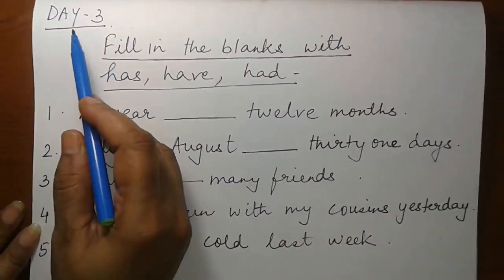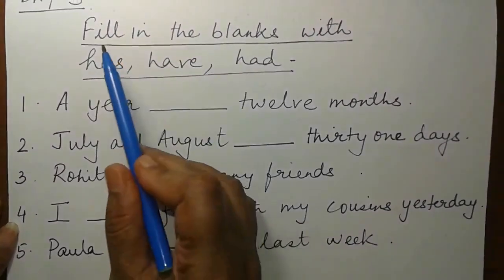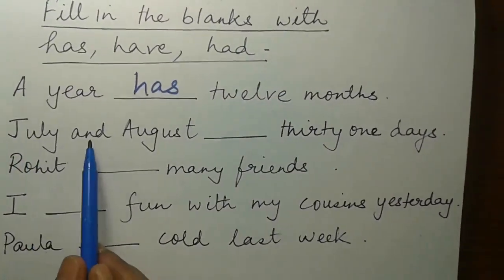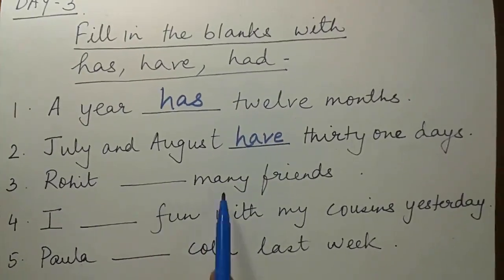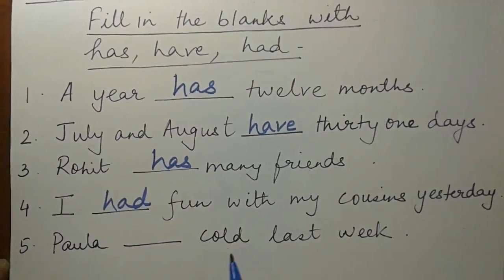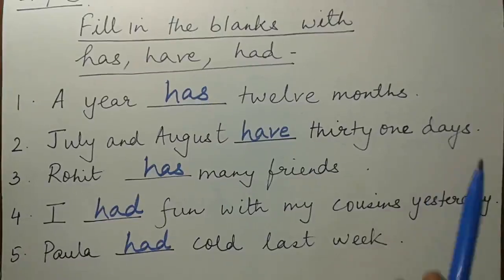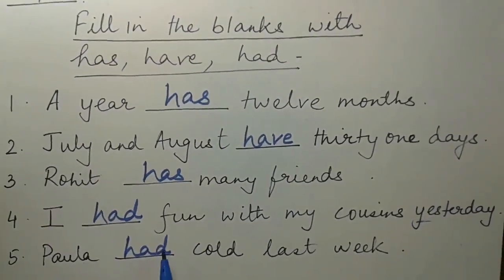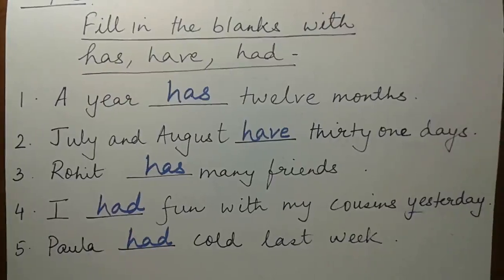CLASS II ENGLISH 1 SESSION 7 DAY 3